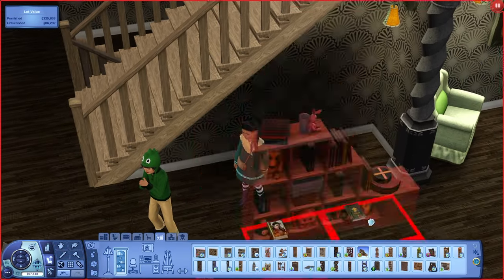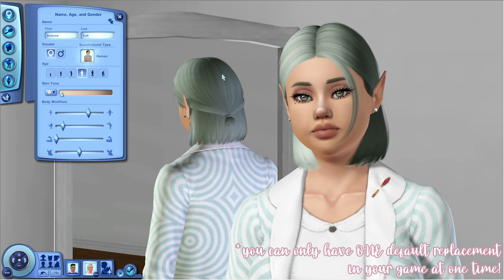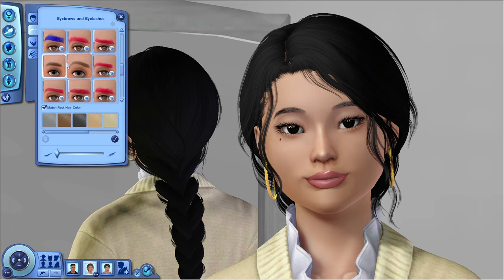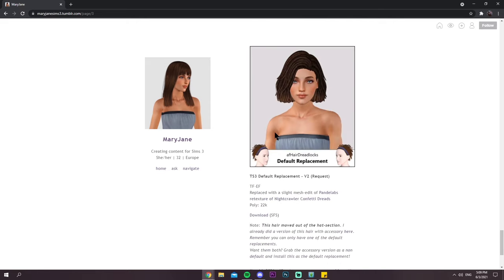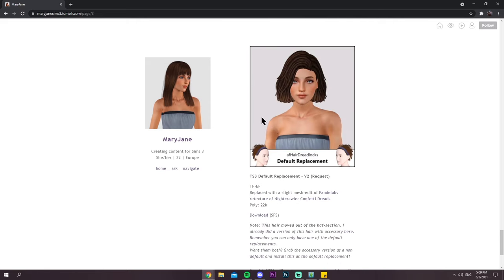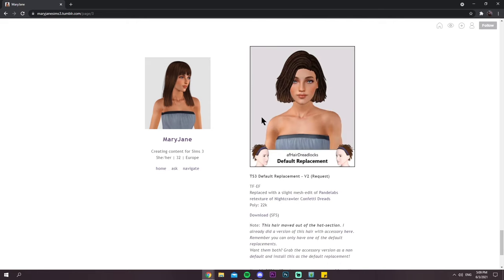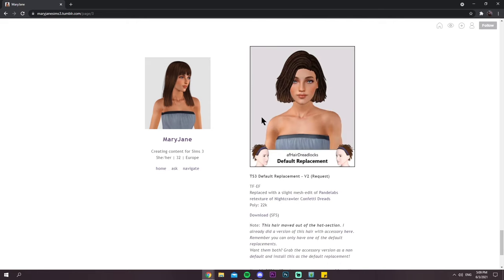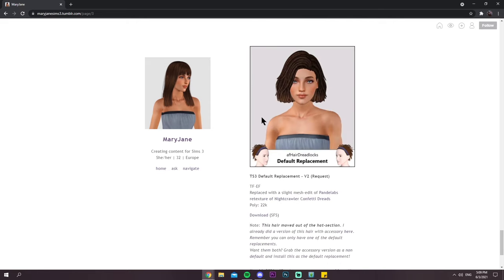how i get TS3 to look pretty in 2021 🌷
Yet another tutorial video! I love making these to help you guys out! Let me know if you have any questions in the comments below!

🌸 LINKS 🌸

🌷 Table of Contents (for those that like to skip around)! 🌷

0:00 Intro
2:30 01: Zoom in CAS Camera
3:17 02: Skin Replacements
5:20 03: Default Eye Replacements
5:57 04: Monolid
8:31 05: Default Eyebrow Replacements
9:52 06: Default Clothes Replacements
11:57 07: Default Hair Replacements (Option 1)
16:07 07: Default Hair Replacements (Option 2)
17:29 08: Sliders
20:12 09: Favorite Lips
21:10 10: Favorite Nose Mask
22:35 11: Nails
23:05 12: S-Club Eyelashes
25:13 13: Buckley Eyelash Fix
26:22 14: CAS Room
27:15 15: Baby Wisps
28:36 16: Baby Footie Pajamas
30:05 17: Lighting Mod
31:09 Outro